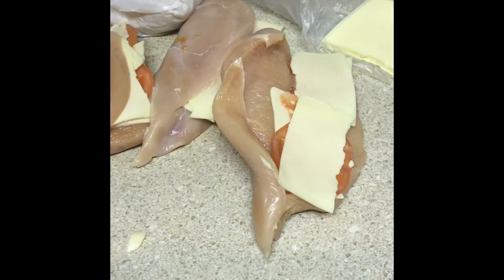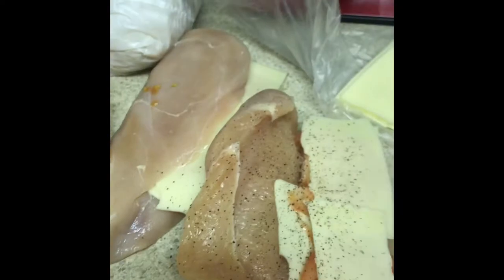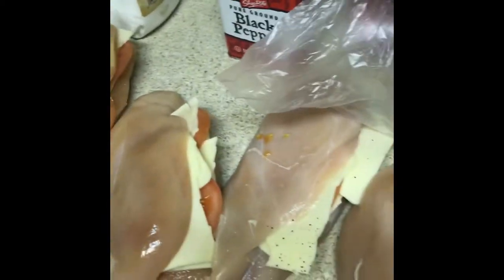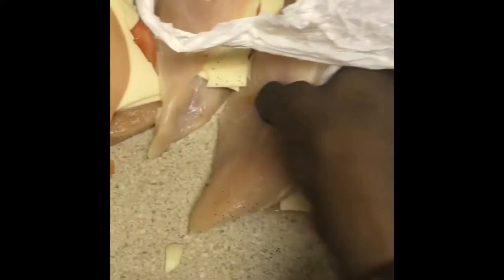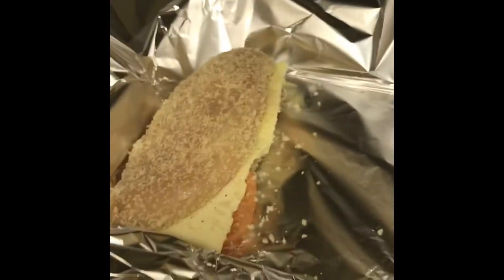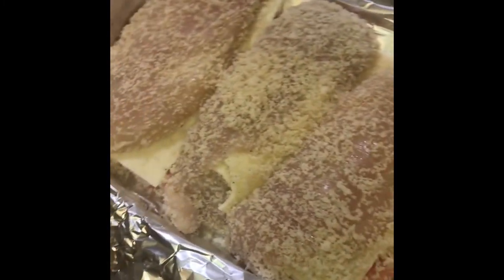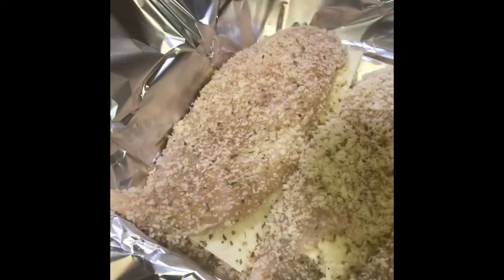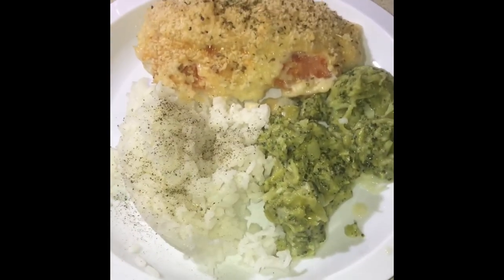Cook With Me | Stuffed Chicken Breast